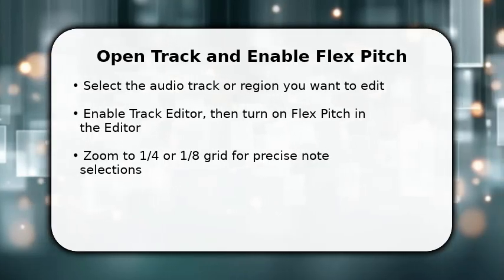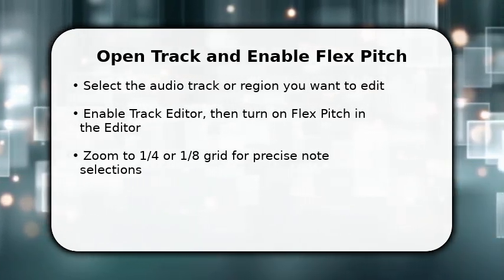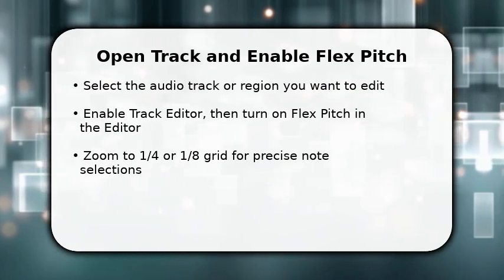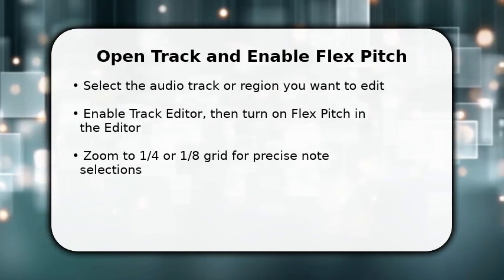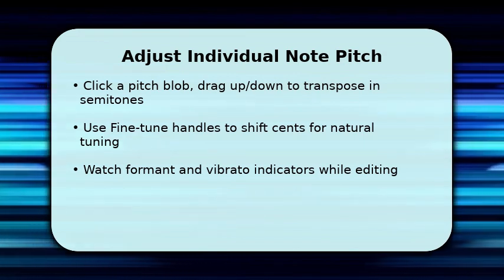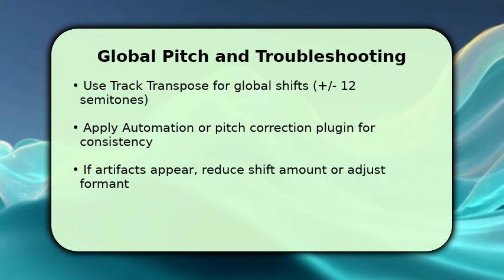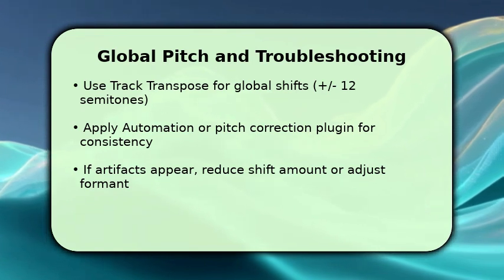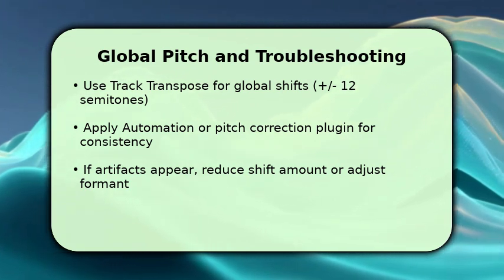How to Change Pitch on Garageband (updated)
Learn the step-bythy ways to adjust pitch in GarageBand with our latest tutorial. Discover how to fine-tune your music for that perfect sound, whether you're a beginner or an experienced producer.

GarageBand, change pitch, music production, audio editing, MIDI controller, pitch adjustment, sound engineering, mixing and mastering, songwriting with GarageBand, creating music